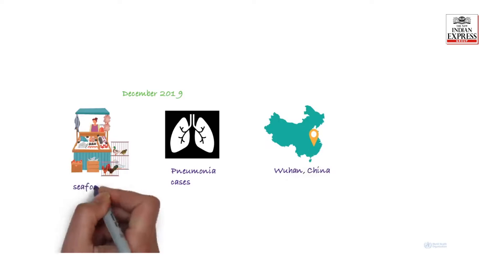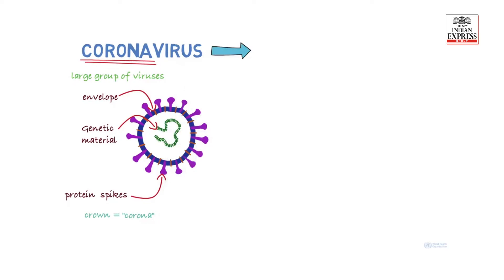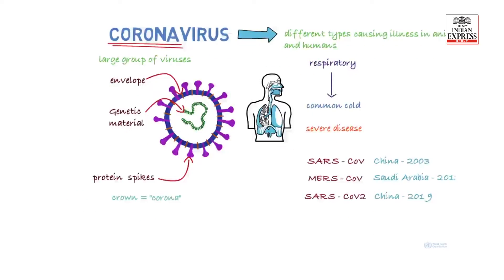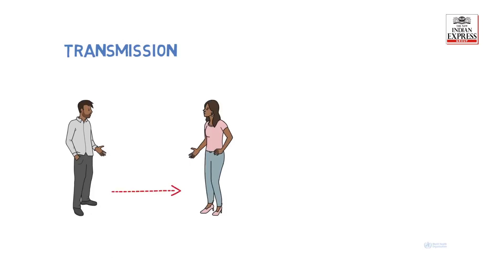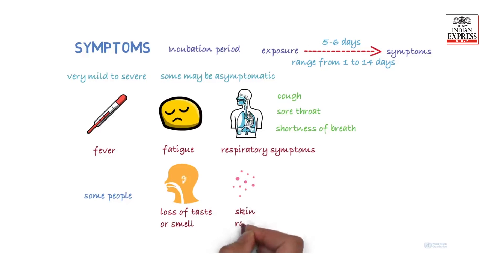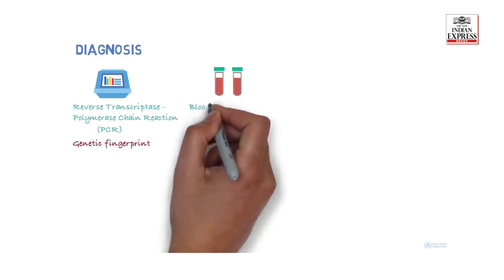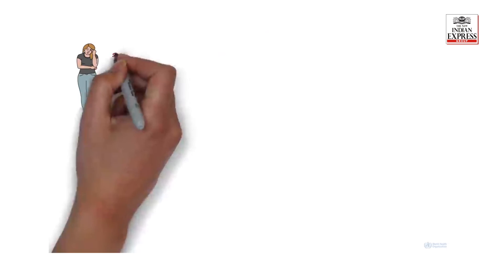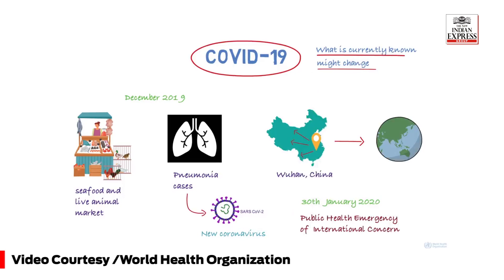Coronavirus: Did you know all this about the deadly infection?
Here's what we know about the CoronavirusPandemic until now.